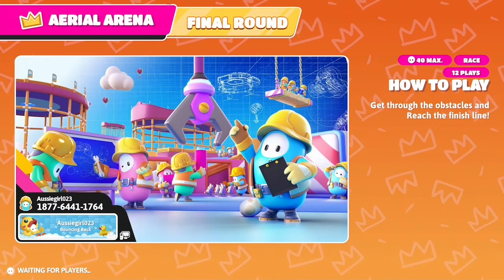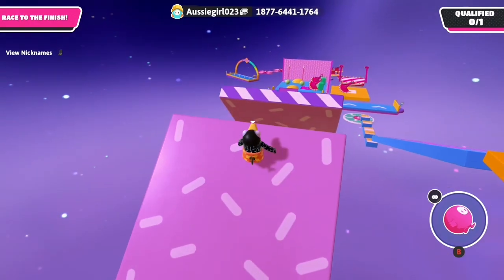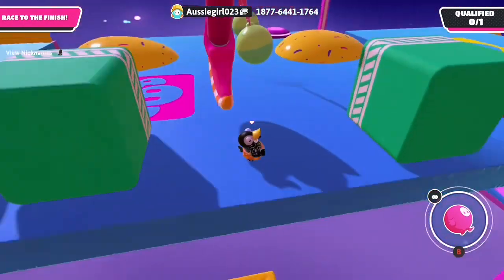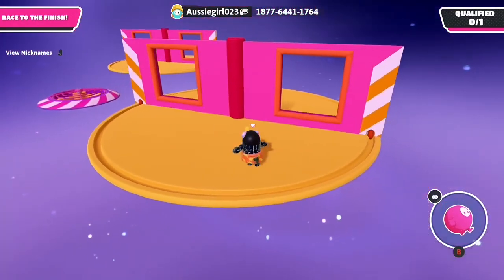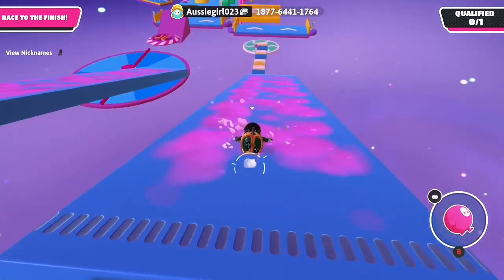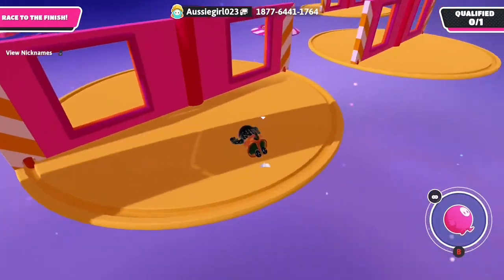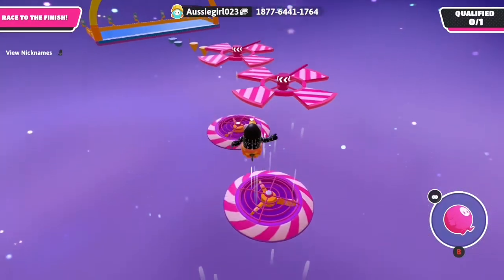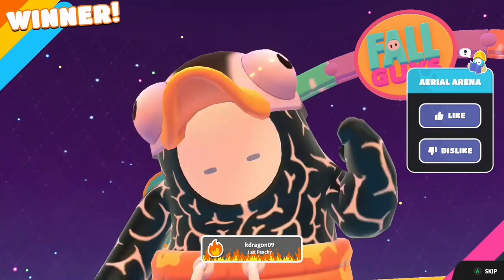Fall Guys Maps: Aerial Arena by Aussiegirl023